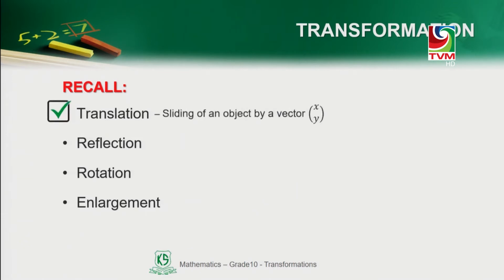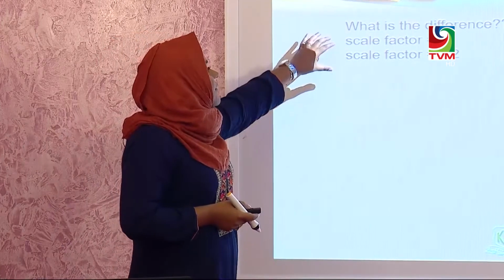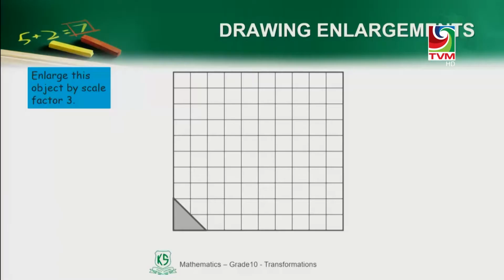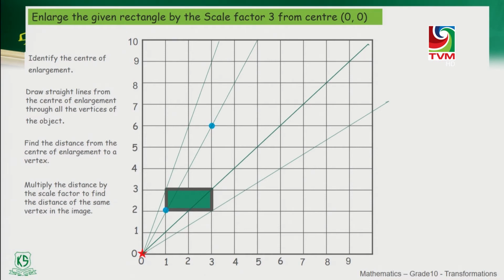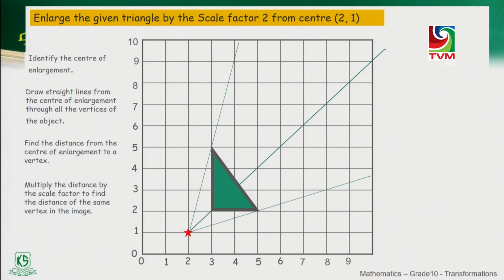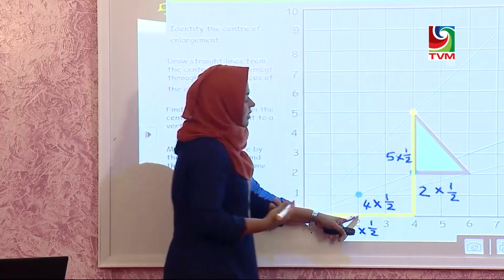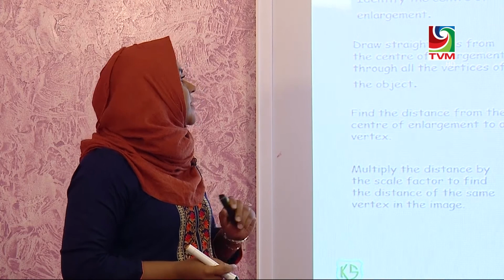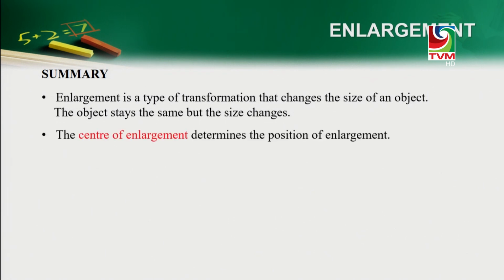Telikilaas - Grade 10 - Mathematics - Enlargement